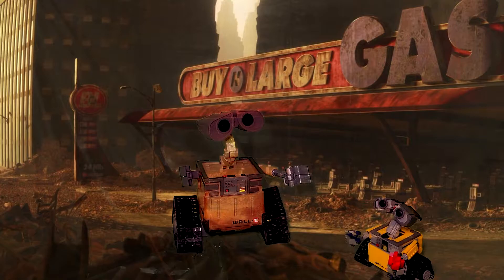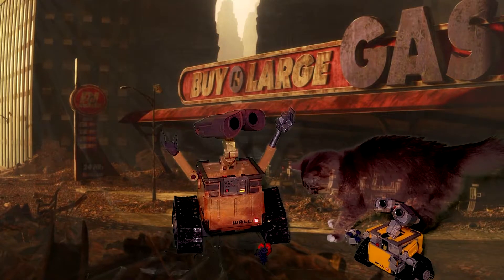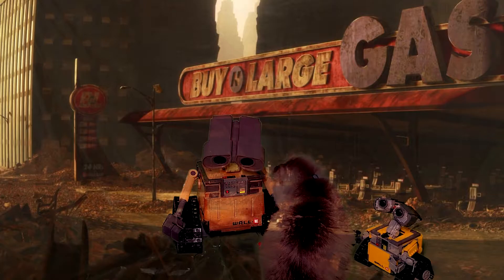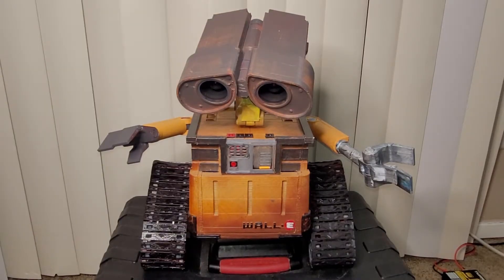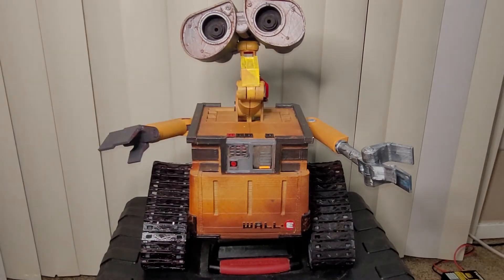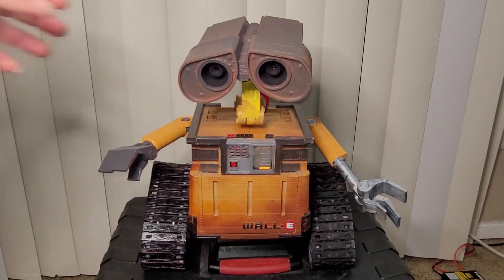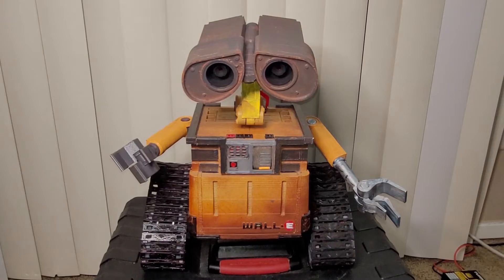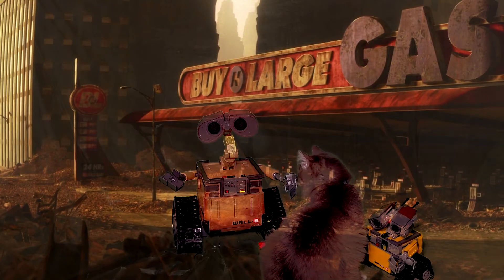3D-Printed WALL-E Bot Build! | Part Six -Its Finished! | EDGE+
3D-printed WALL-E bot build
Part 6: WALL-E is finally done!!!

Here is the link to our Custom Build files, code for Arduino is in the wall-e_ArduinoCode. Updated part files are in the readme.

Intro/outro, thumbnail, and logos provided by TimTacTV!